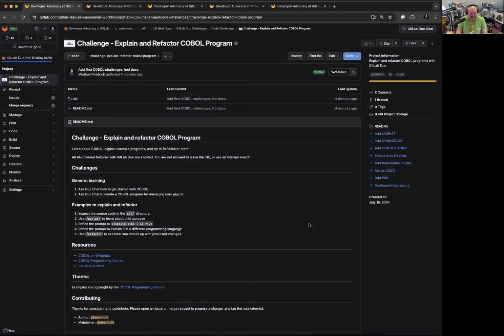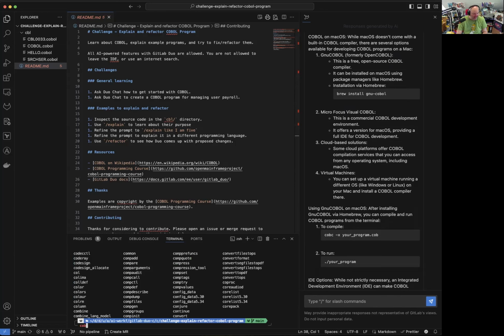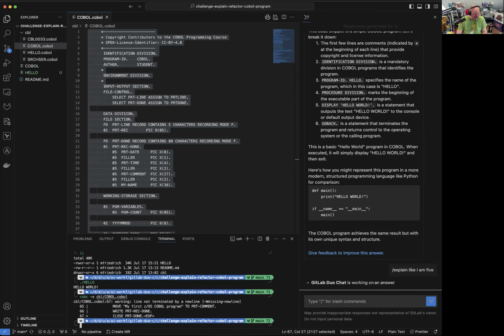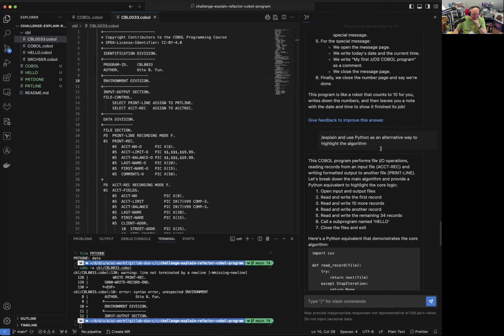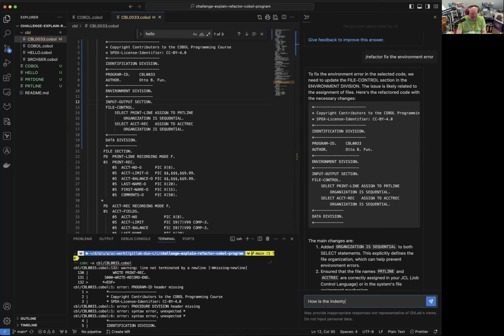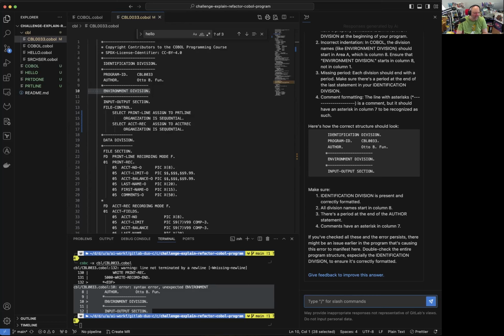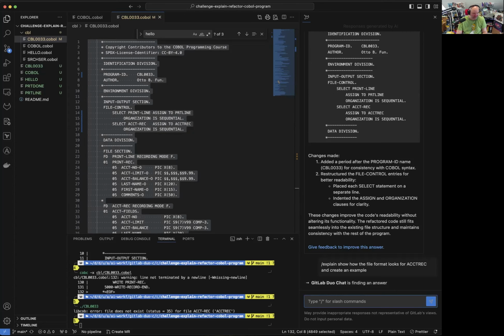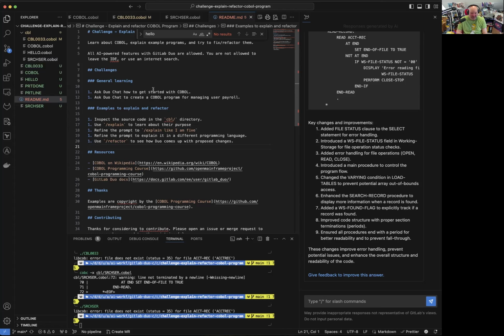GitLab Duo Coffee Chat: Challenge - Explain and Refactor COBOL programs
Learn how to use GitLab Duo to get started with COBOL programming, explain and understand existing programs, and how to refactor/fix problems.

This is a first-time COBOL experience with spontaneous ideas - you'll learn how to compile COBOL programs on macOS, explain COBOL with a Python analogy, ask Duo Chat to /explain like I am five, and even attempt to refactor COBOL into Python.

Tested on GitLab.com SaaS, using Claude 3.5 for Duo Chat, on 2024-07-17. Older LLM versions may not produce the same results.

Resources

TOC:
0:00 Introduction
1:25 Get started with COBOL in Duo Chat
2:35 First COBOL program
3:40 Ask Duo Chat - Compile a COBOL program on macOS
6:15 COBOL programming course - HELLO.cobol explained in Duo Chat
8:22 Explain COBOL.cobol like I am five
12:05 Analyze and fix CBL0033.cobol lab - use Python as analogy
15:20 Refactor COBOL into Python
16:30 Try to fix the environment compilation error
19:00 Learn about indent in COBOL
21:40 Ask Duo Chat about ENVIRONMENT DIVISION
24:30 Debug further, ask about values
26:05 Try refactor to fix the syntax
26:33 Missing period?
27:40 Ask Duo Chat to explain the program's expected file format
29:09 Start a new Chat context using the command palette in VS Code
29:47 Explain a more complex COBOL program
31:25 Summary what we learned today